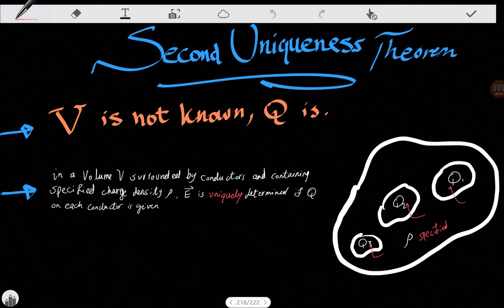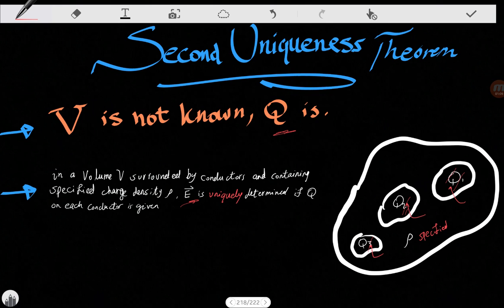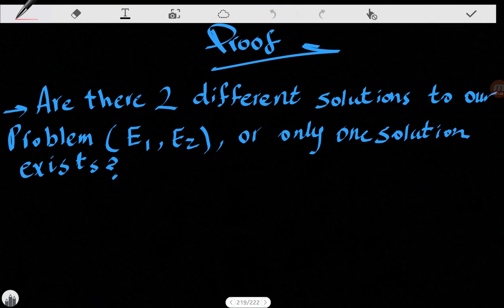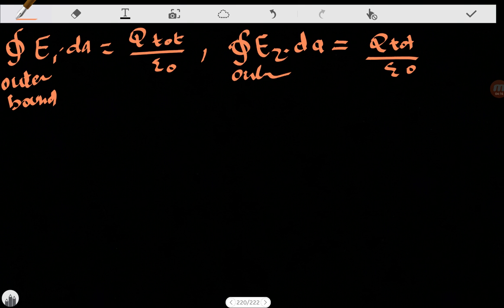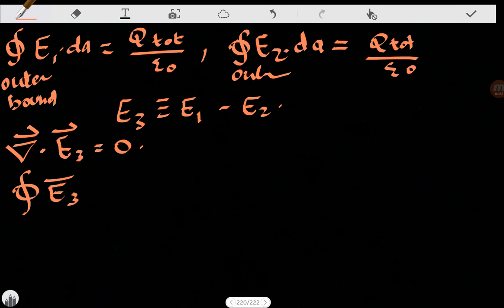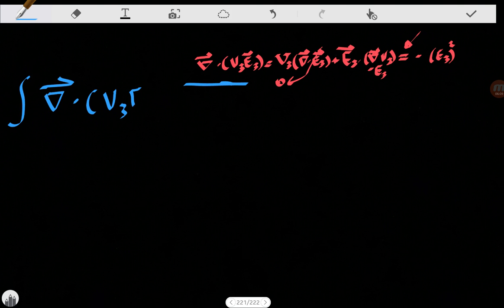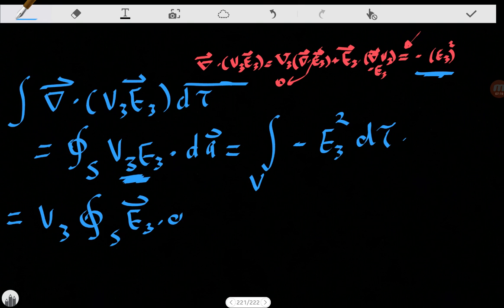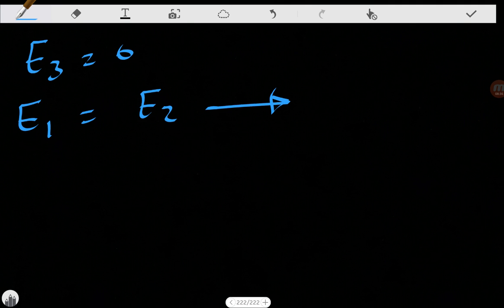47- Second Uniqueness Theorem (Griffiths) - (in English)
The Second Uniqueness Theorem doesn't deal with Electric Potential, but with charges!

Based on Griffiths textbook.